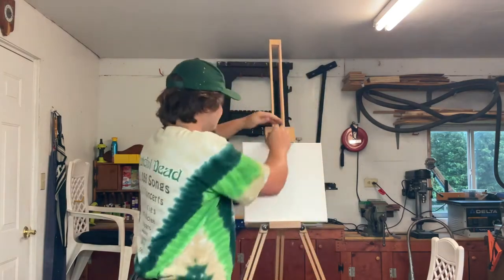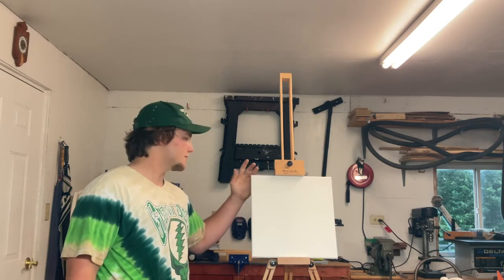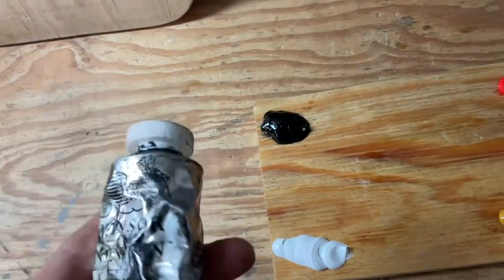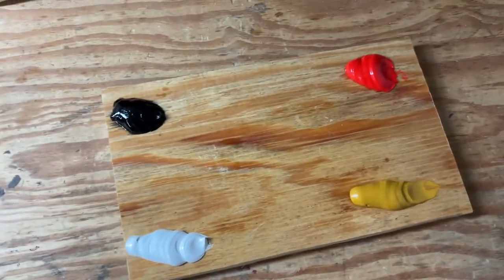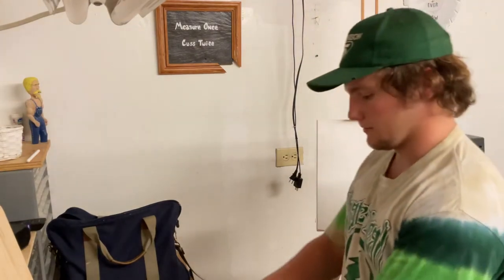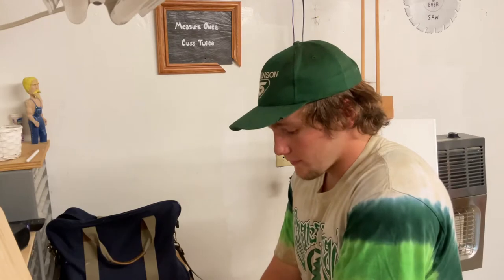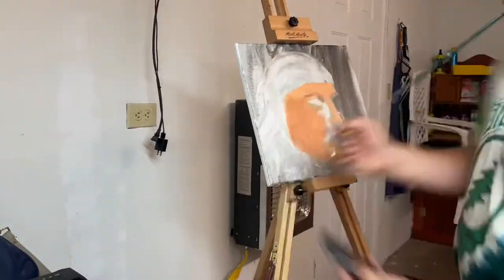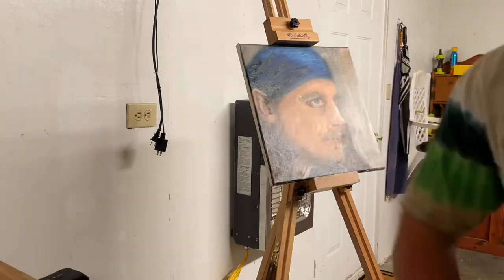NEW SERIES | Sage Brushes (Episode 1) - Painting My Brother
Hey guys!

In this video, Blane is painting a portrait of his brother, Luke.
This is the start of an all new series on this channel called “Sage Brushes”